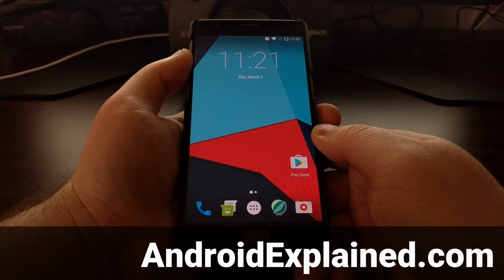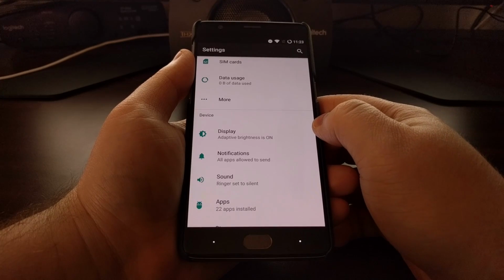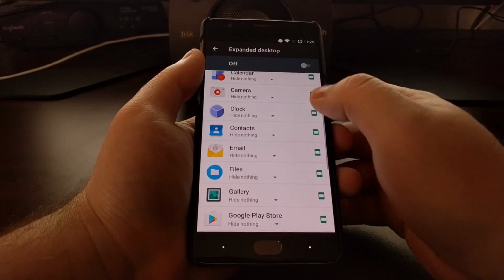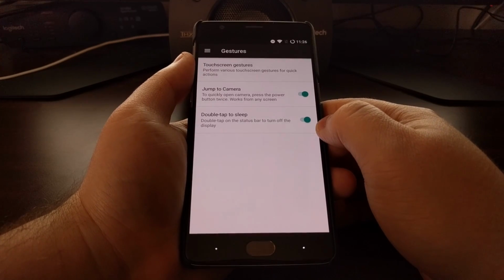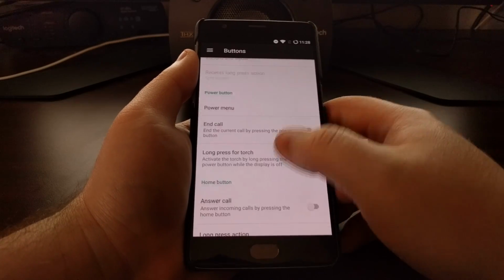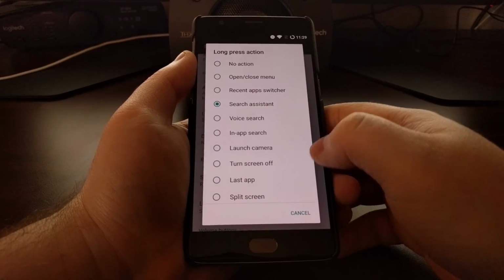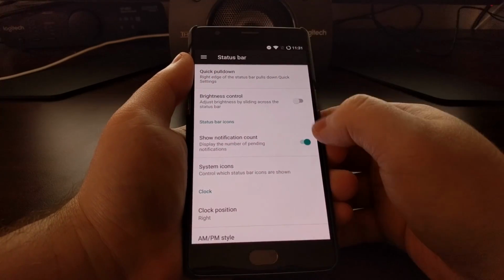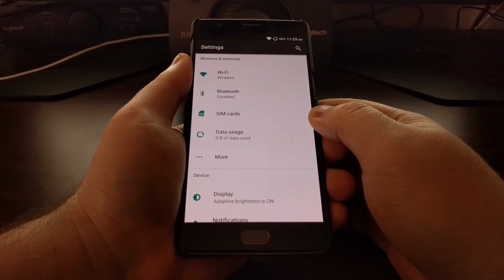[OnePlus 3/3T] LineageOS 14.1 Feature Rundown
LineageOS is one of the most popular custom ROMs, so I wanted to show you all of the features that are available in its OnePlus 3 and OnePlus 3T build.